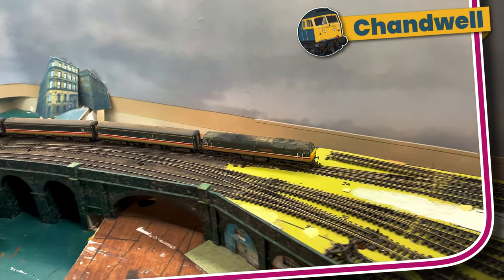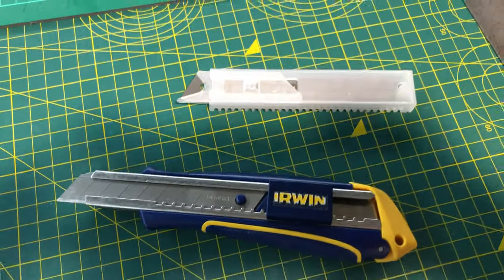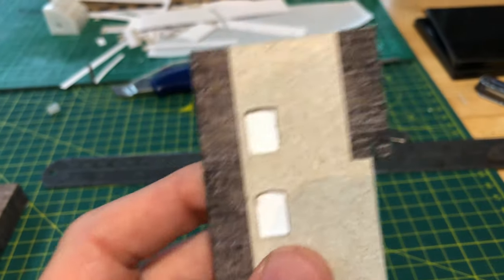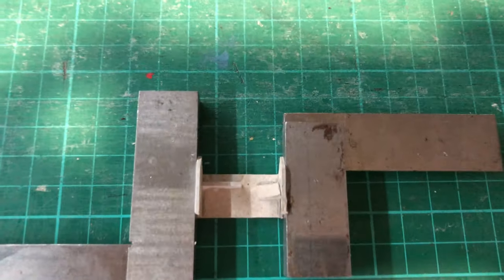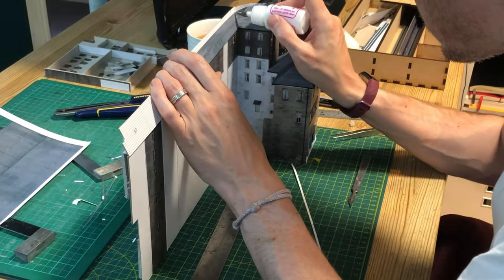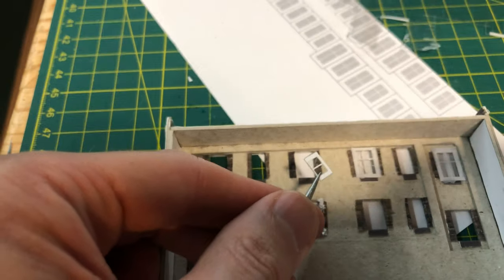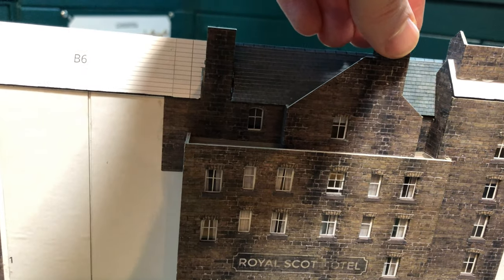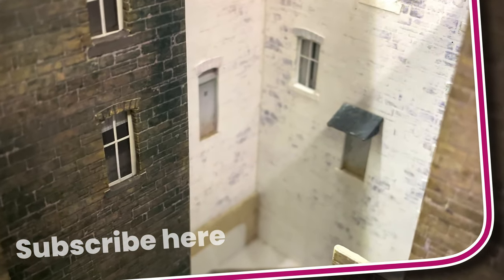Windows and walls: Scratch Building a Low Relief Victorian Hotel Part 7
Making model buildings out of card - Victorian Hotel - Railway model scratch building.

I have added three more sections to the building and it is really starting to look interesting now! The roof is starting to look more complex and the windows are multiplying. I used Inkscape to add a faded painted sign to the side of the wall.

In this video I show you how I constructed the next three sections of my scratch-built hotel that I am making out of card for my UK-based N Gauge model railway layout, Chandwell.

I use nothing but card and a bit of accetate for everything in this video and I show you some of the techniques I used to scratch build these sections.

I am scratch building a low-relief Victorian hotel out of card on my N Gauge model railway layout, Chandwell. Inspired by the Midland Hotel in Bradford, this hotel will comprise many different parts and have a very complex-looking roof structure.

In Part Seven of the series, I show how I used card and paper to add more sections to the scratch-built building. I show how I overcame an issue with the curved back scene which caused the roofs to not align properly. I designed the card components using the free software, Inkscape.

The techniques I am showing can be used to help scratch building in any scale, not just N Scale, so whether you model 00 gauge, O gauge, HO gauge, or anything else - take a look at this and see if using card for your scratch-builds is for you.

00:00 Introduction
00:30 More cutting
01:00 Building boxes
02:38 Joining up the roof
03:25 Letting in air
03:56 Assembling the sections